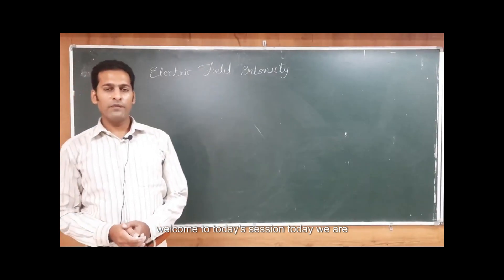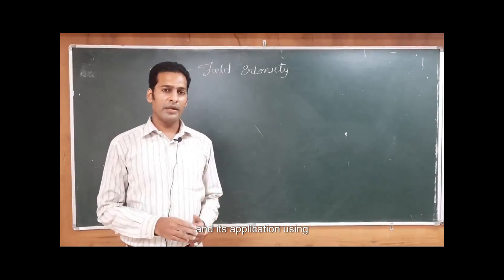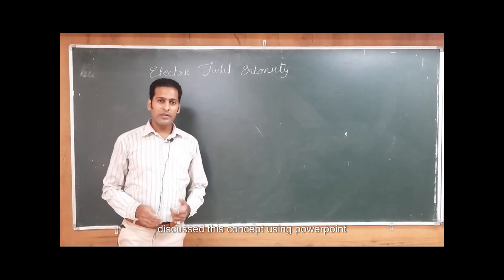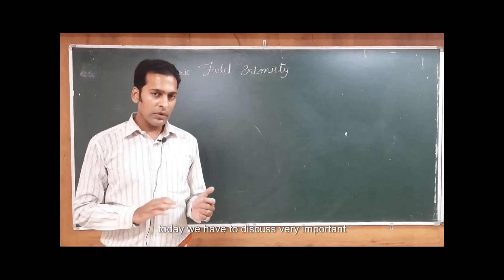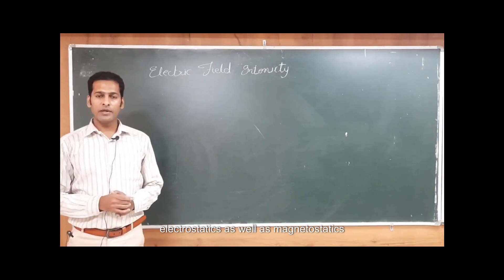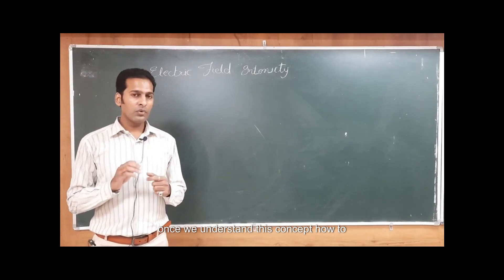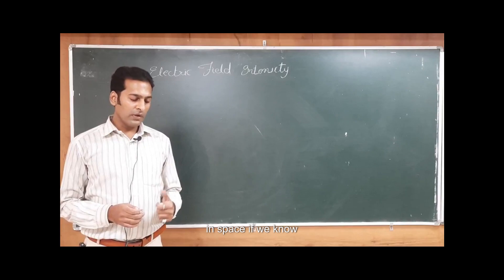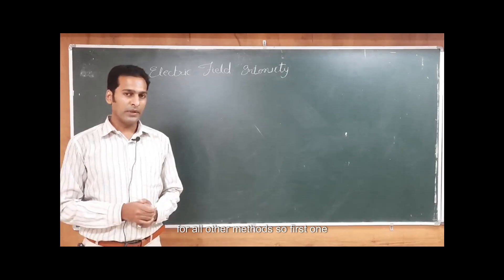Session-8 SWAYAM ( AICTE) Electric Field Intensity due to line charge density